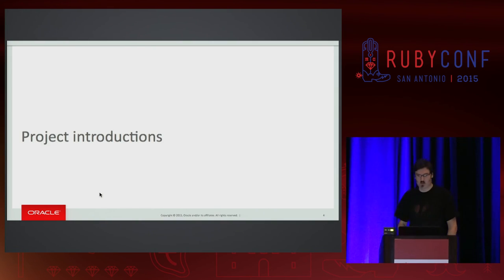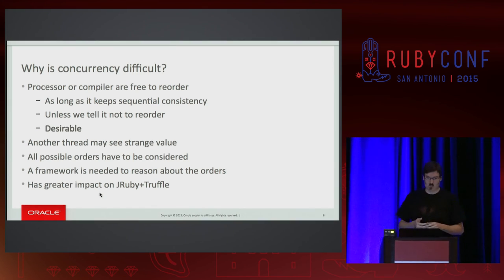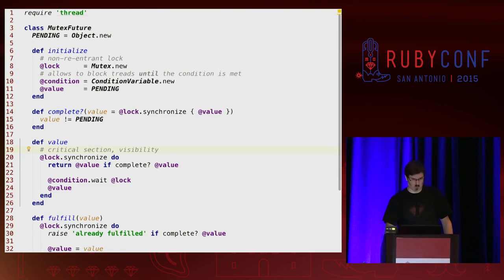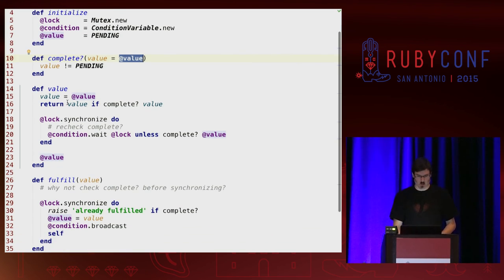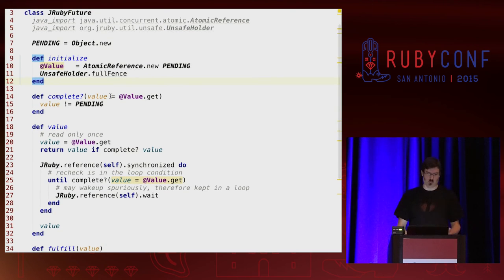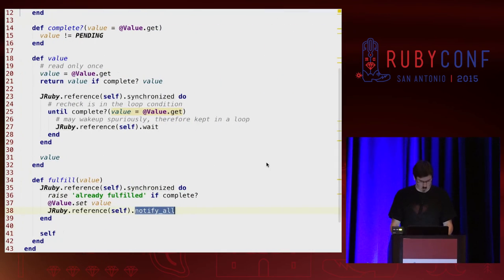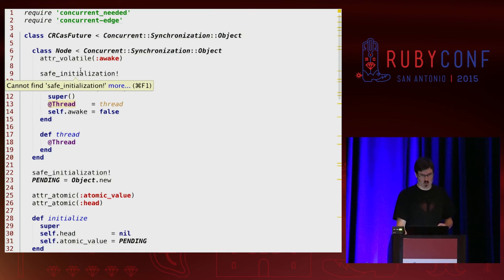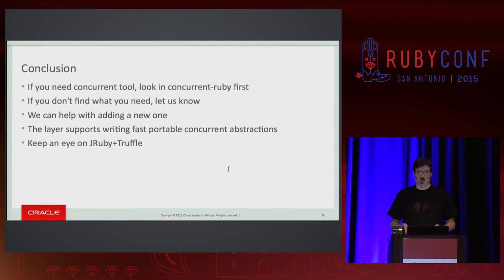RubyConf 2015 - Writing concurrent libraries for all Ruby runtimes by Petr Chalupa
Writing concurrent libraries for all Ruby runtimes by Petr Chalupa

Have you ever wondered how to use all of your cores?

The talk will take you on a path of writing a simple concurrent class. We'll start with a basic implementation and gradually improve it based on presented problems and newly learned facts. Our final solution will behave well in the face of concurrency and execute consistently on all Ruby implementations.

We’ll investigate various Ruby runtime differences that we’ve abstracted away with the synchronization layer of the concurrent-ruby gem. We'll go down to JRuby extensions, even volatile fields and compare-and-swap operations.